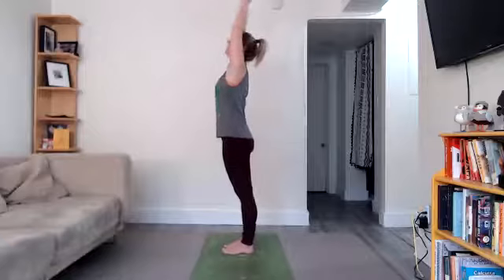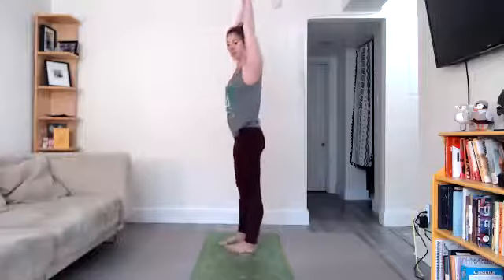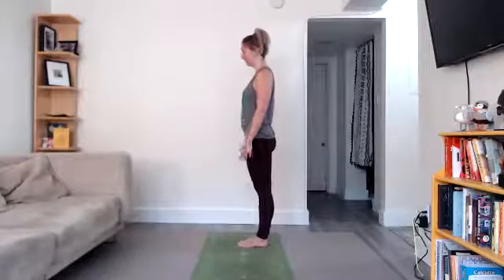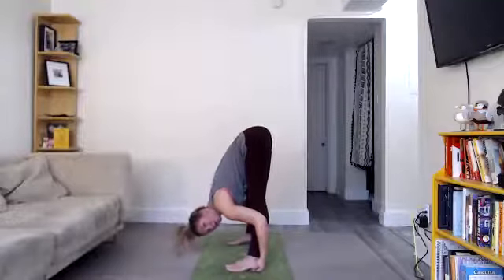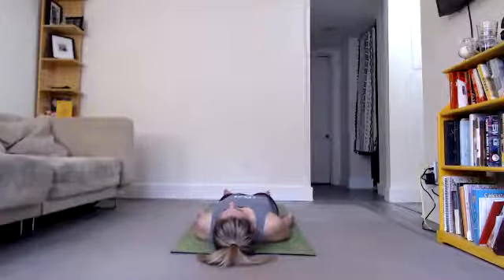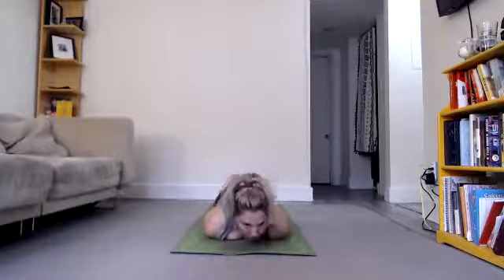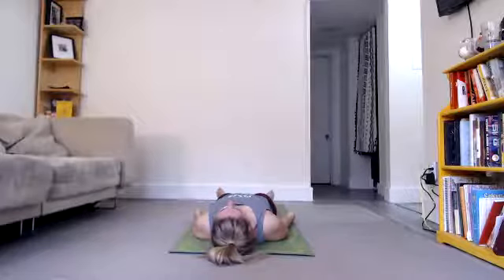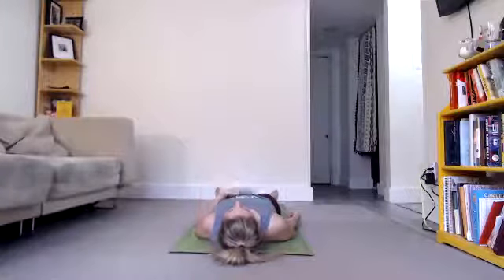26&2 Yoga 90 Minute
Hi Yogis!

Join me for a traditional 90 minute 26&2 Bikram Yoga class. Class was recorded live on zoom 11.20.21. The 90 minute version of 26&2 is perfect for anyone new to yoga looking for instruction and alignment cues. Because so many of us don't have access to hot rooms, we start class with a few sun salutations to generate heat, then dive into the traditional 26&2 class. All are welcome. No previous yoga experience necessary. All you need is a yoga mat or carpeted area.